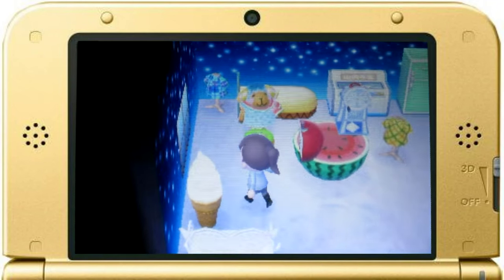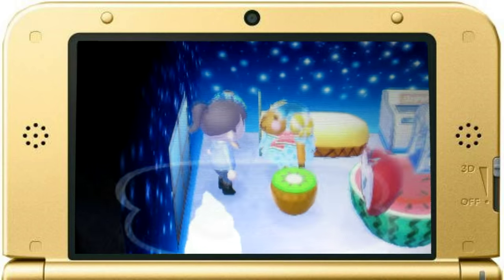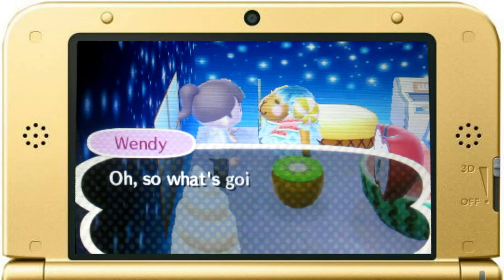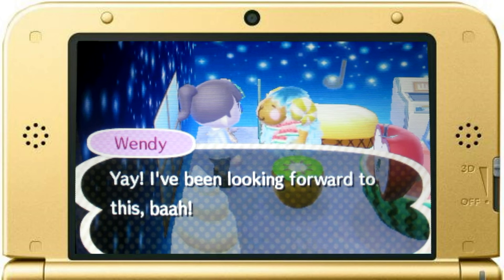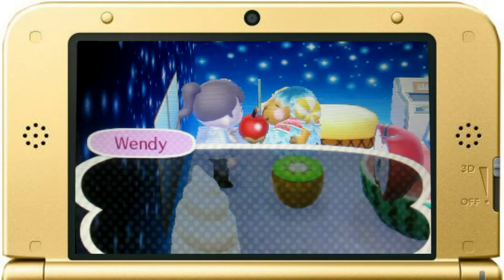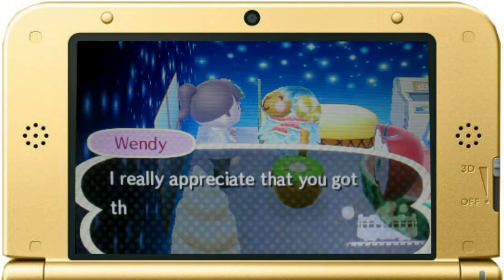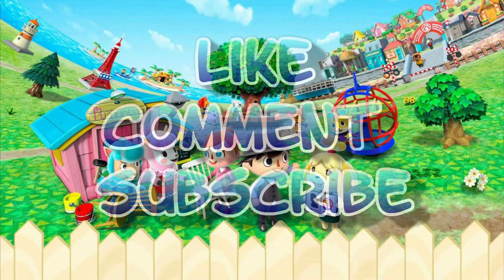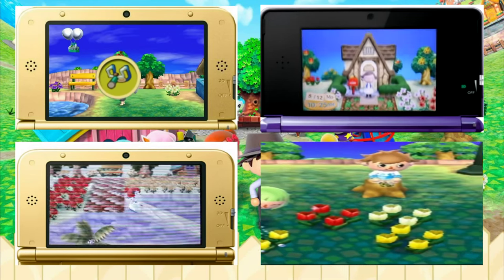How to: Get Villagers to Move Out in Animal Crossing New Leaf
Another short and simply guide for ACNL.  This was suggested by a viewer by the name of RPG Nukes You, so you have them to thank!

Lots more Animal Crossing content where this came from :)